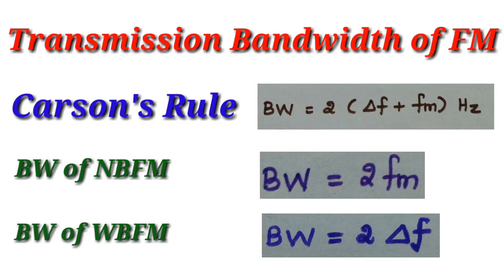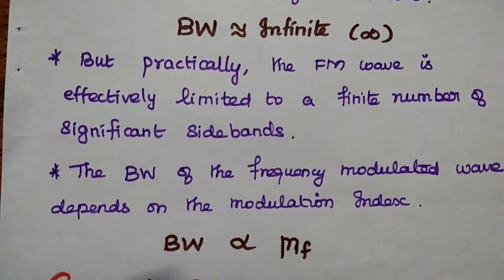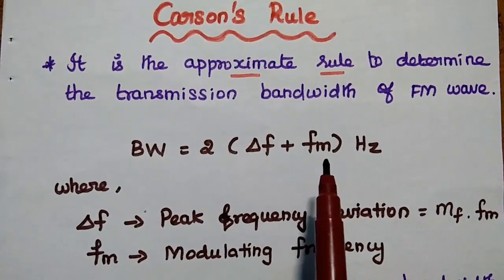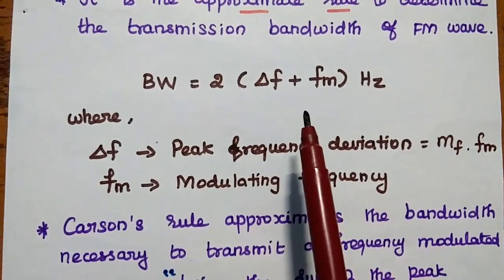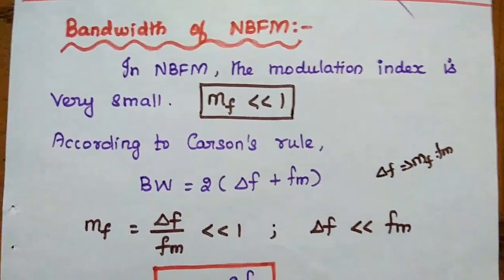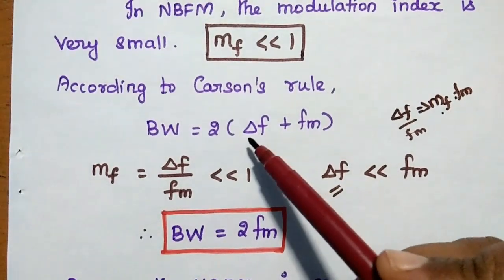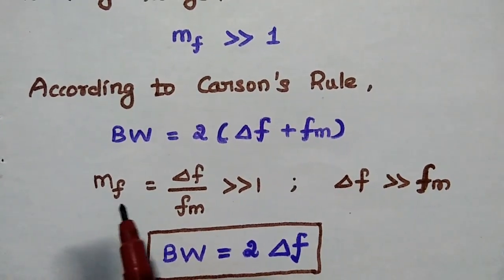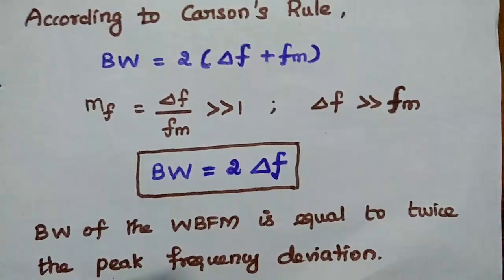Transmission Bandwidth of FM - Carson's Rule - NBFM and WBFM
In this video lecture, the following topics are covered
Transmission Bandwidth of FM
Carson's Rule
Bandwidth of NBFM
Bandwidth of WBFM